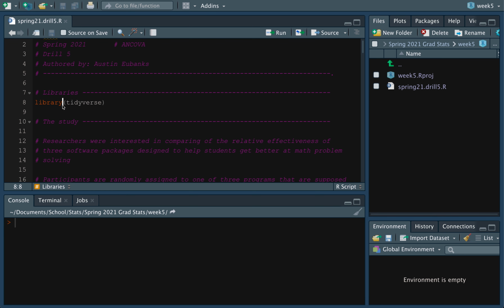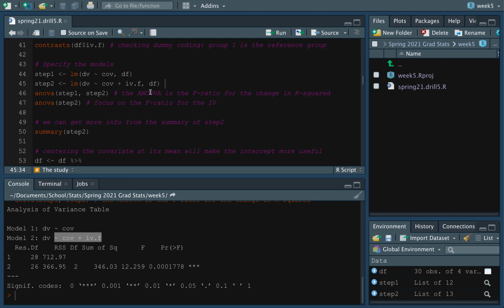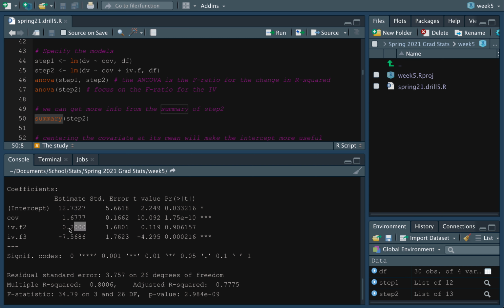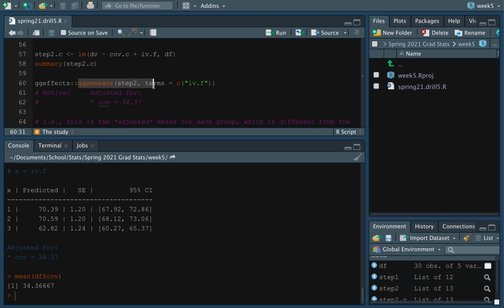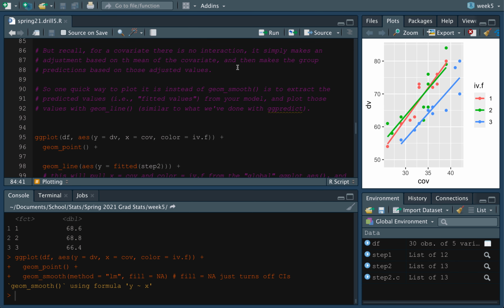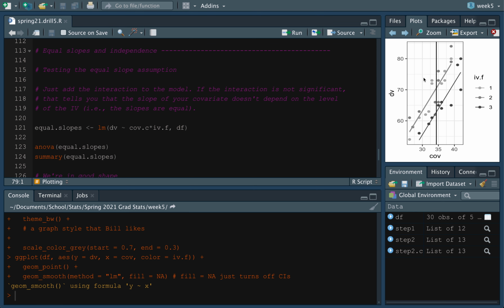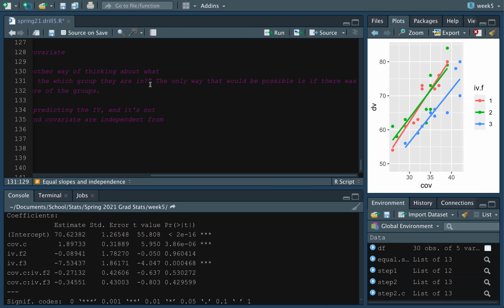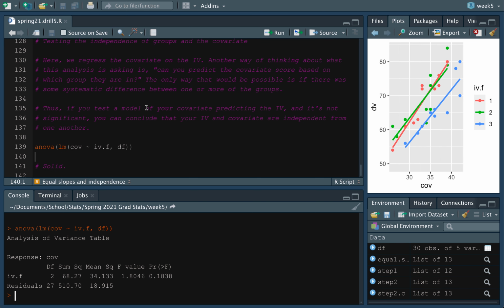PSYC 5143 (Spring 21): Drill 5 -- ANCOVA